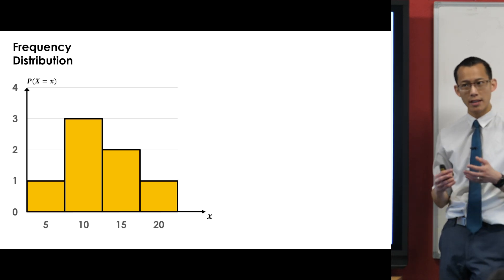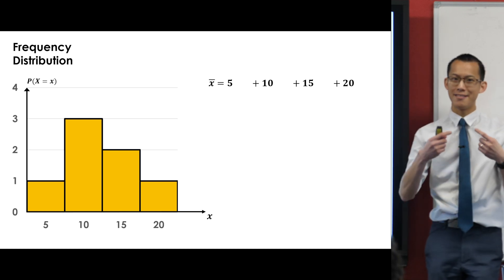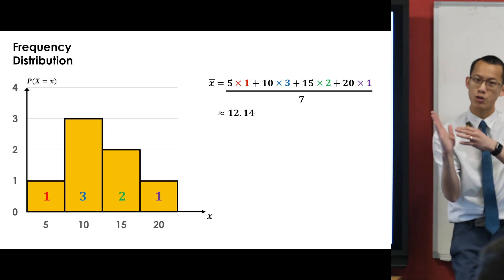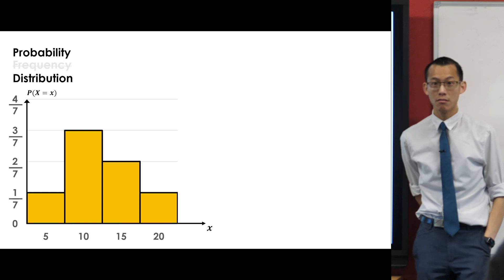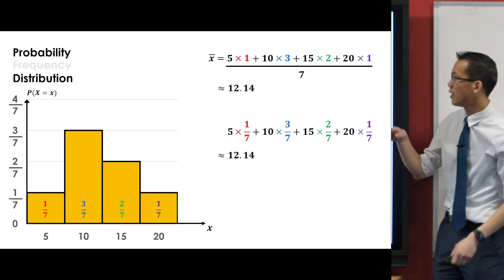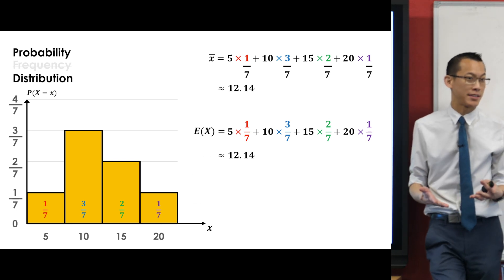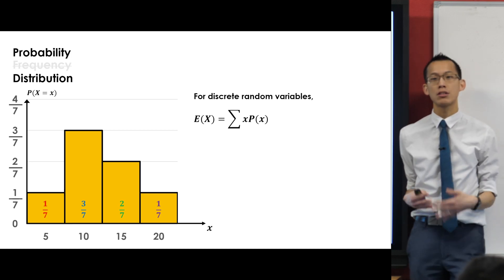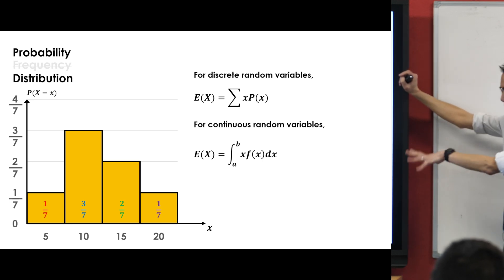Expected Value of a Continuous Distribution (1 of 2: Relation to discrete data)